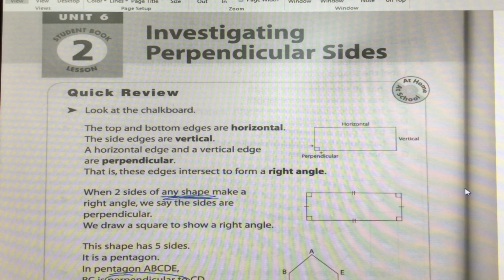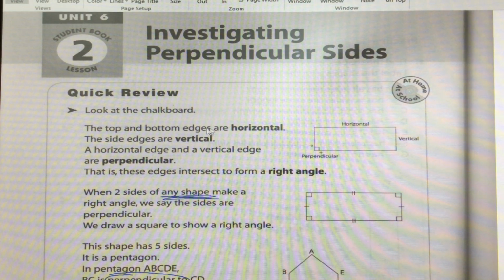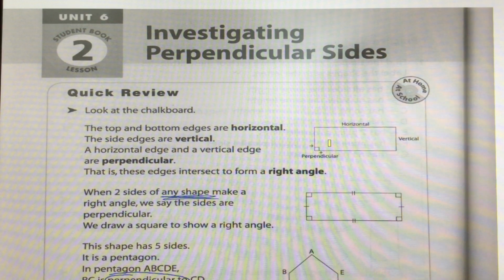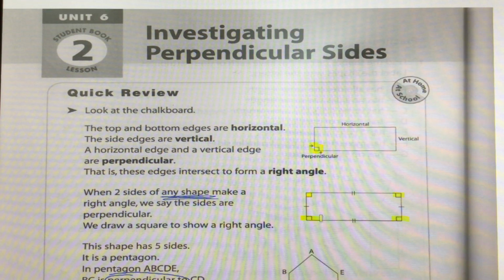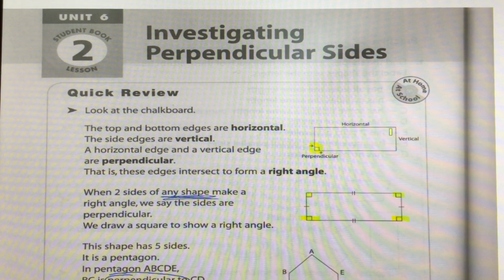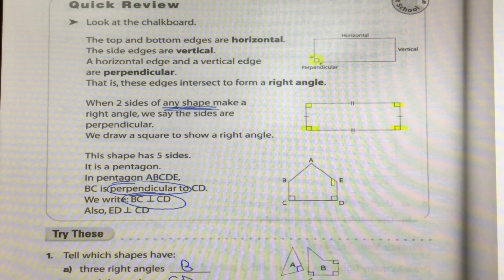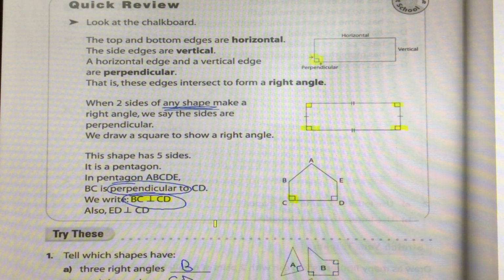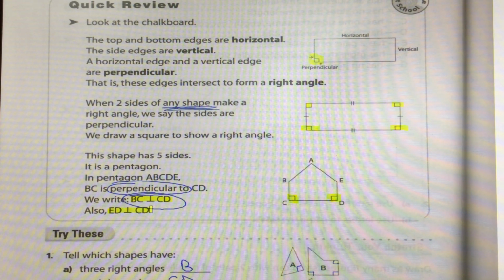Unit 6, Lesson 2